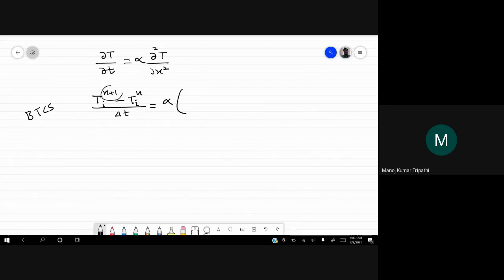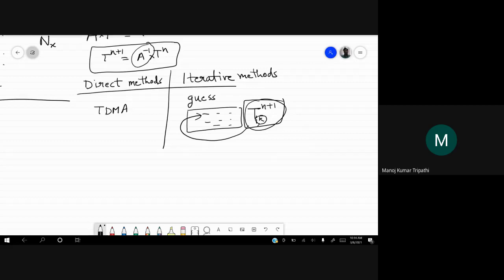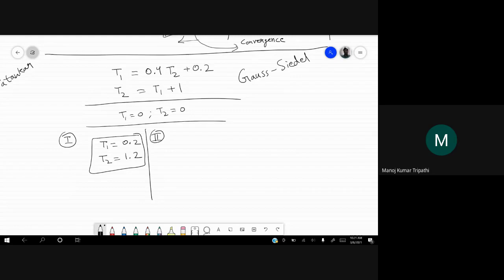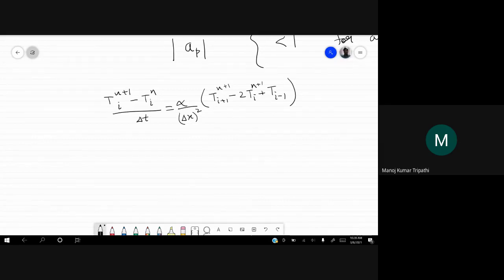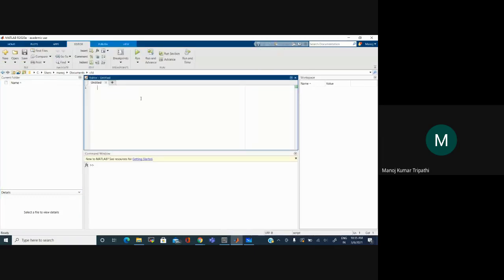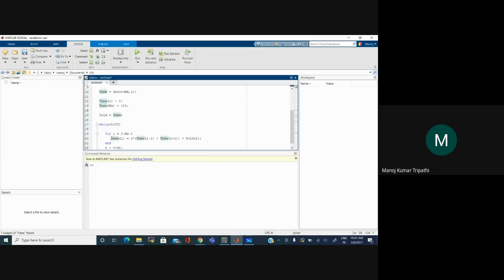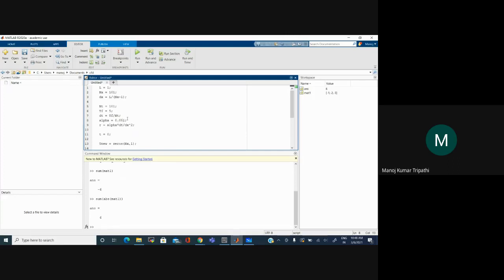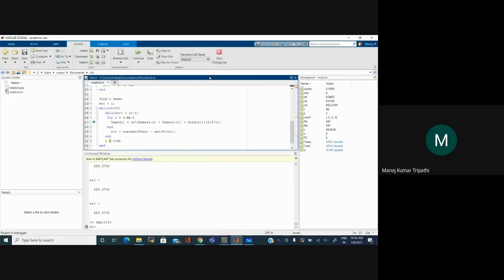[CFD] Lecture 14: Implicit scheme - Gauss Siedel method